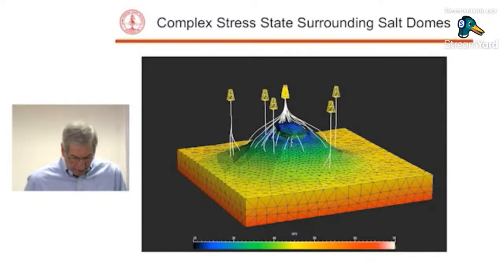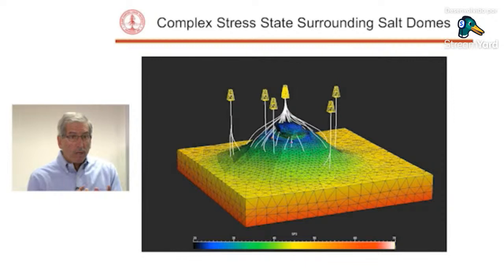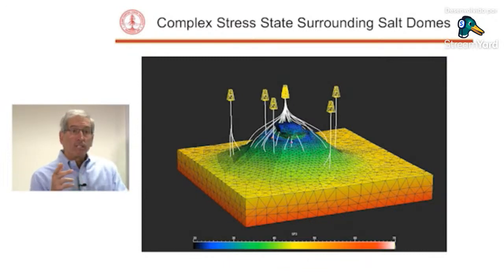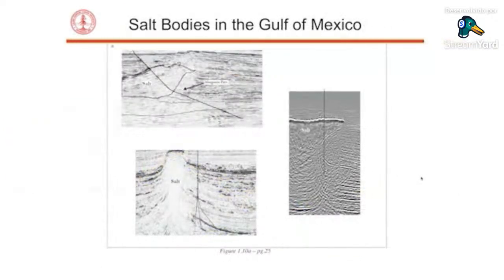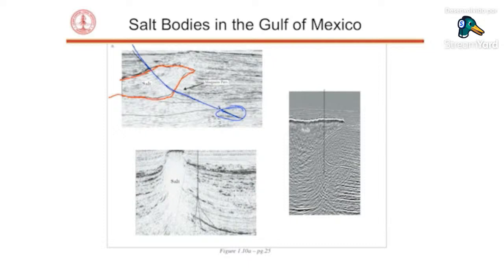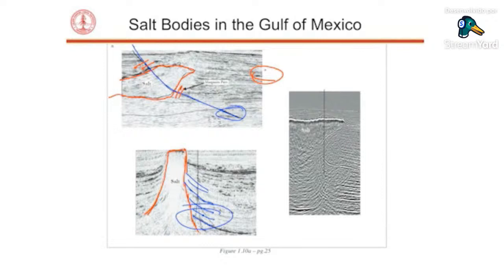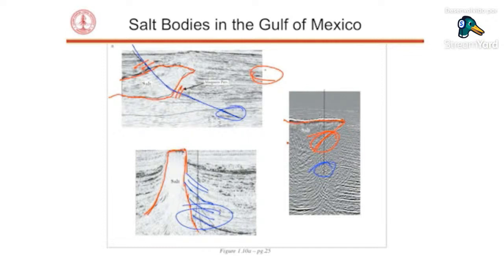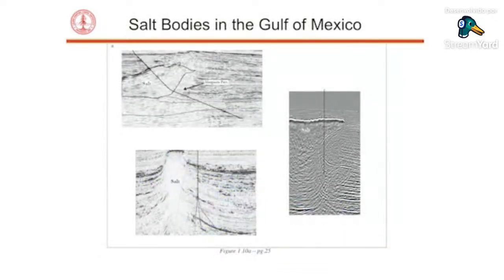O X da questão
Como resolver Problemas de Poços